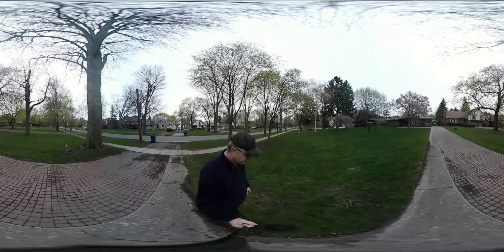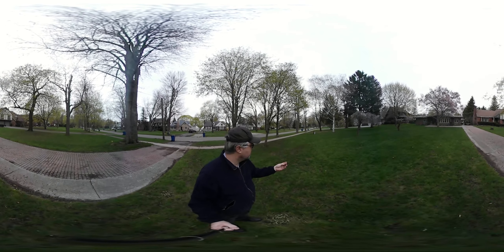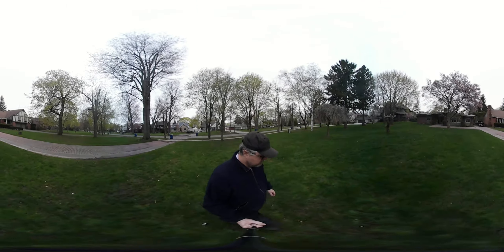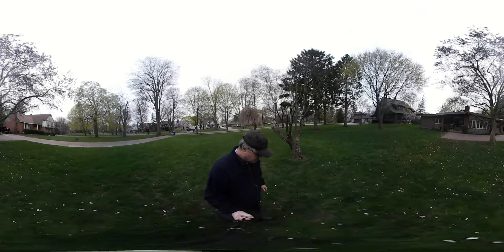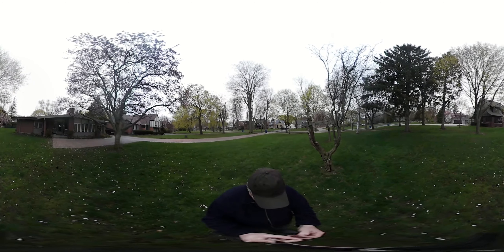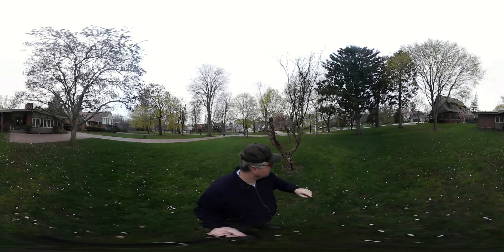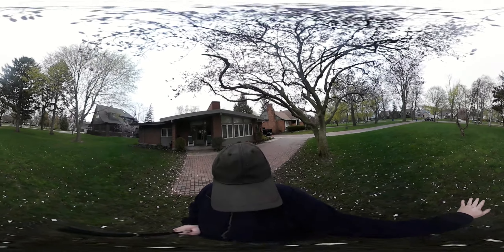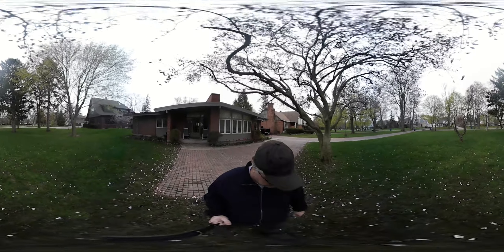Checking status of some weeds in the lawn ( with a 360 cam)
I spot sprayed several places with roundup , lots of areas with poa triv